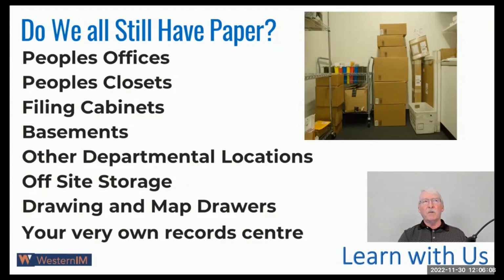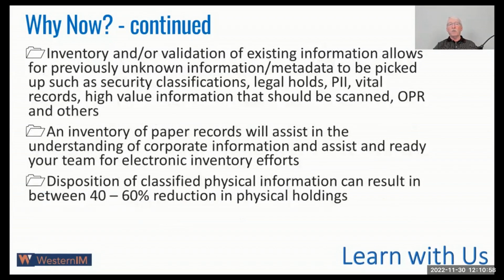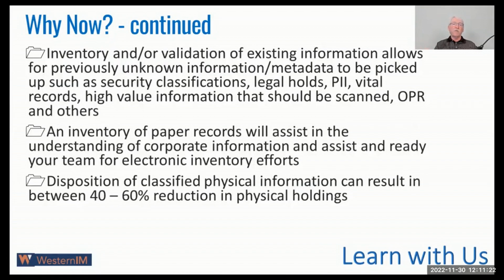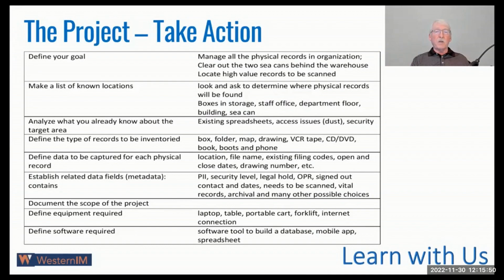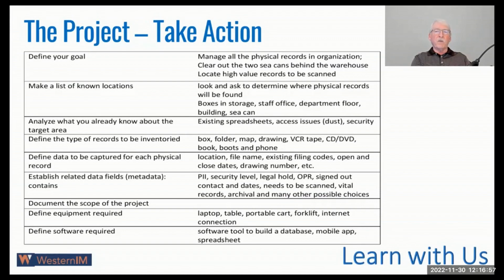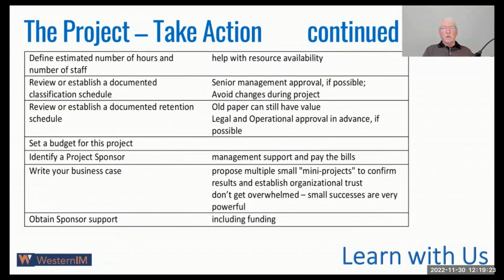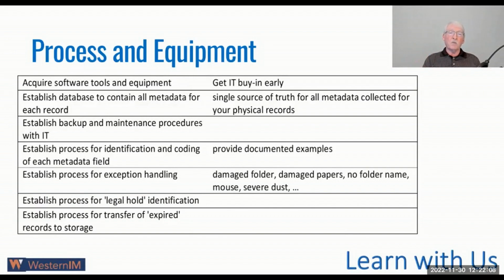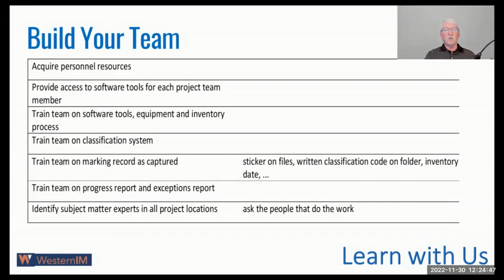Learn with Us - Physical Records Inventory - Why Now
Physical records won’t just go away and often are high value records.

Are physical records important to your organization?
Can you use the information more effectively?
What does it take to do a physical records Inventory?
Join Rick and Brian in sharing their experience and hopefully answering your questions.